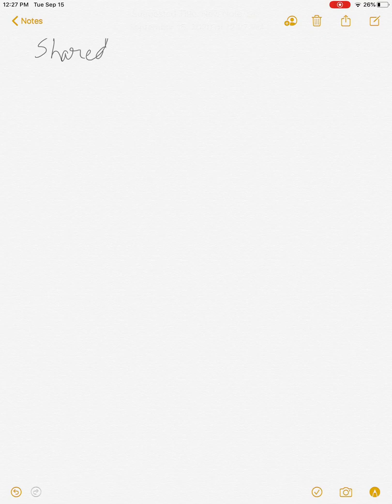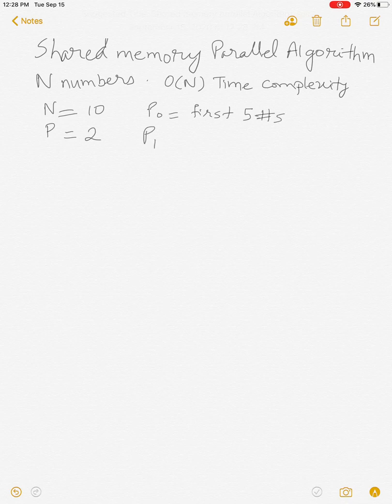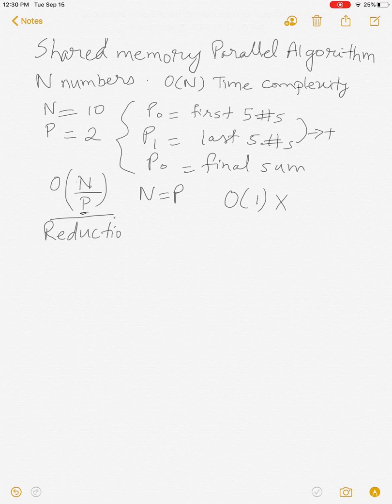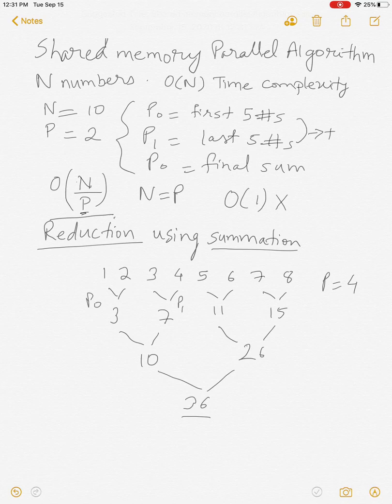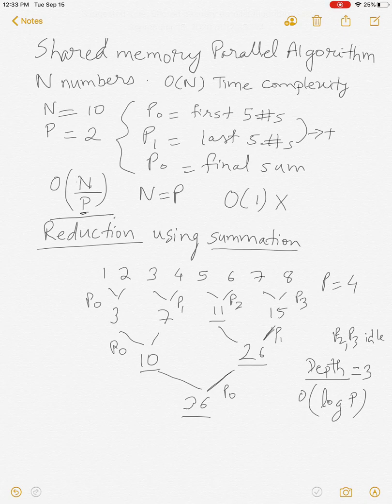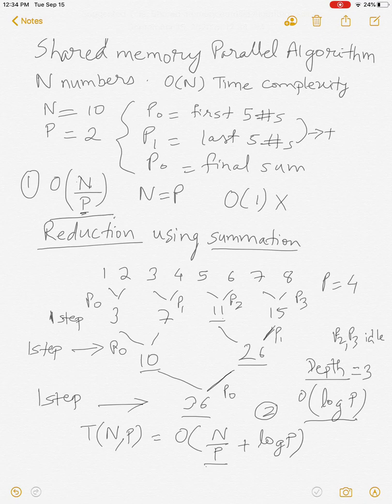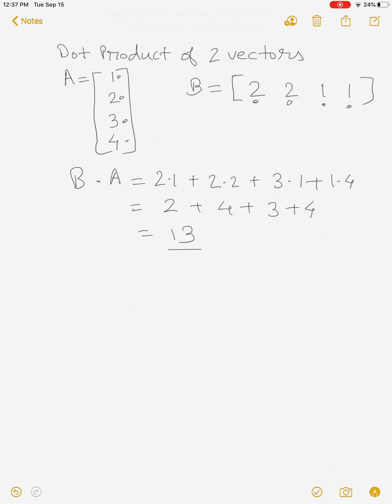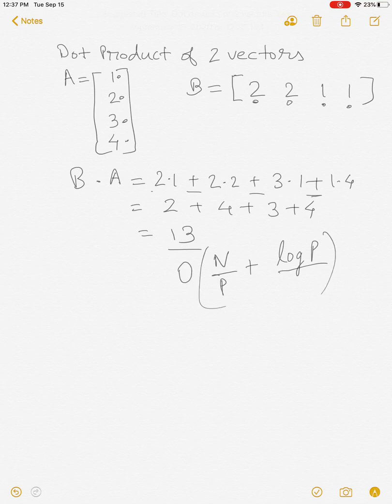Parallel Reduction Time Complexity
Shared memory algorithm to add numbers using tournament tree method. Develops algorithm for Dot product of two vectors or arrays.

My CS Educational Videos on Youtube